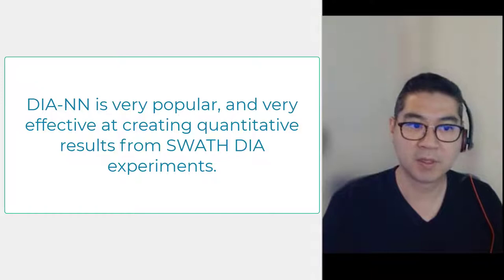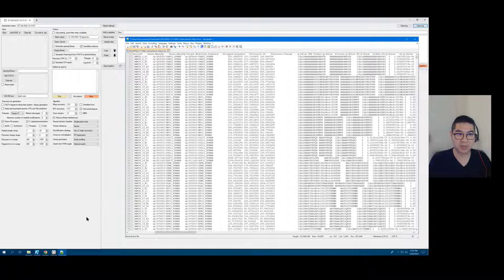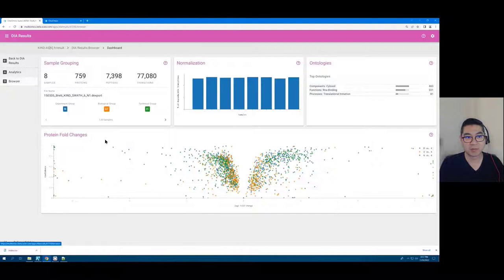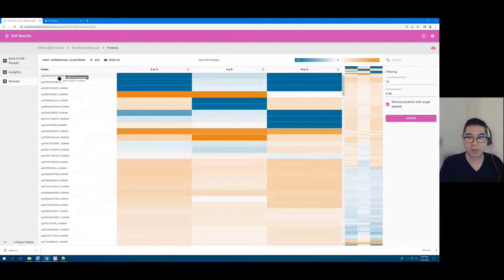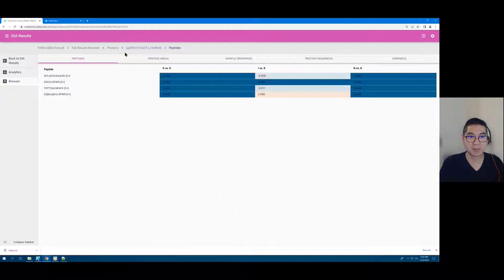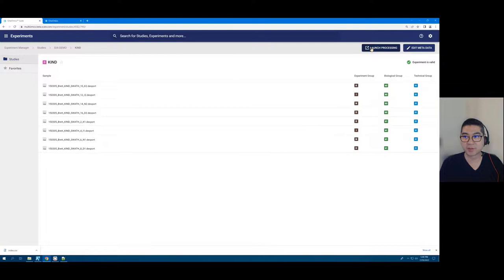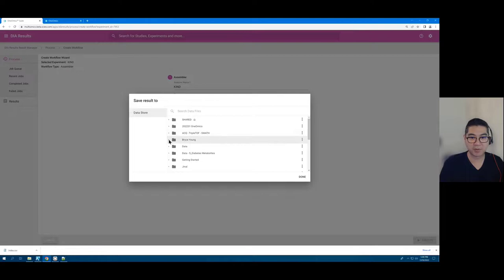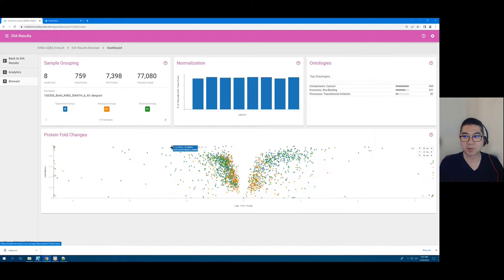OneOmics: DIA-NN Workflow Overview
RUO MKT 17 15107 A